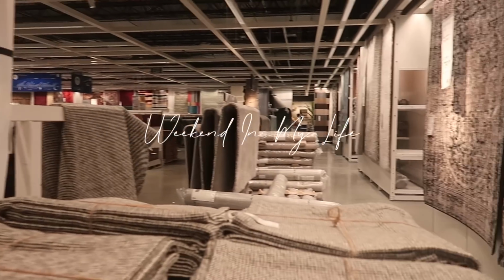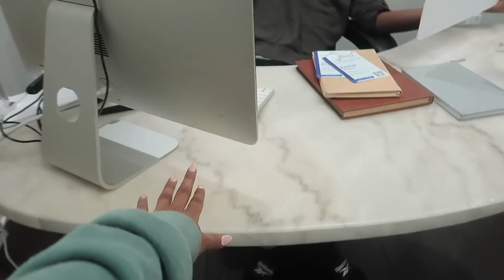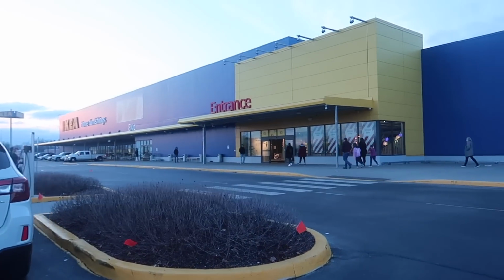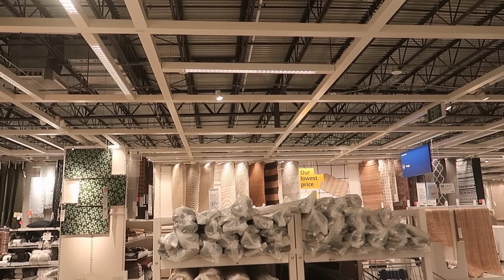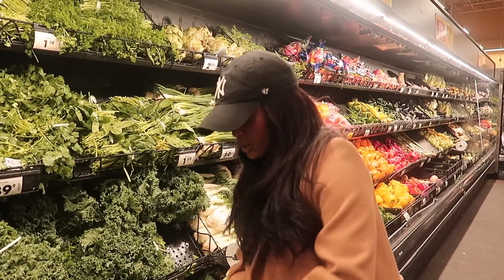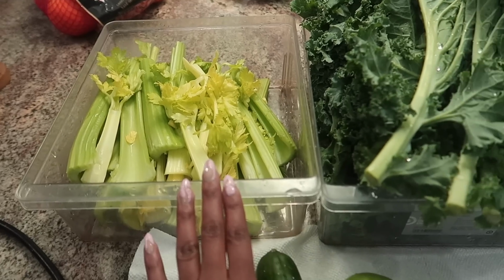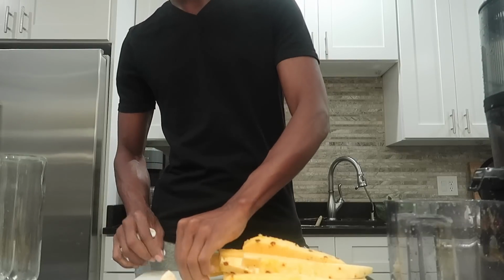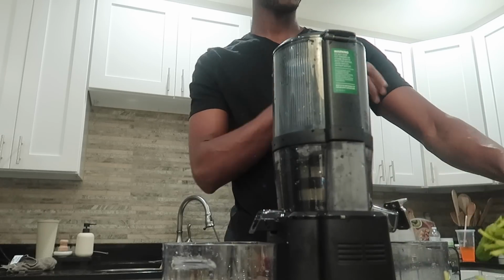WEEKEND IN MY LIFE VLOG | JUICE WITH ME, WE HAVE A OFFICE , MEAL PREP + SO MUCH MORE !!!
Hey beautiful welcome back! Today's upload is a weekend in my life. Here's some clips of how my weekend went down . I hope you enjoyed ! As always I love you so much - xoxo Esther ♡

JUICE JARS

MEAL PREP BOWLS

MY VITAMINS
RIURAL ESSENTIAL FOR WOMEN